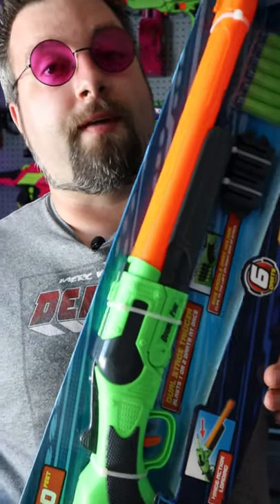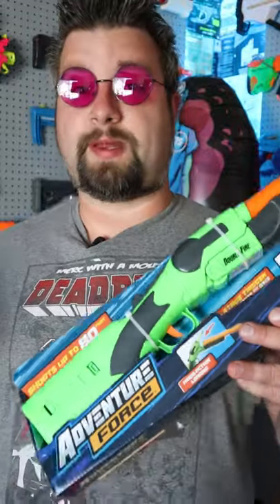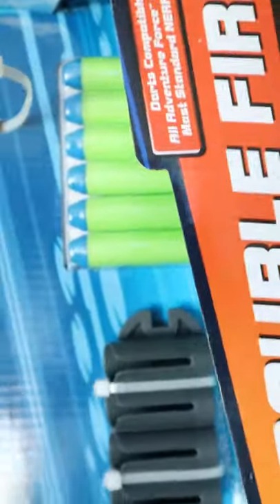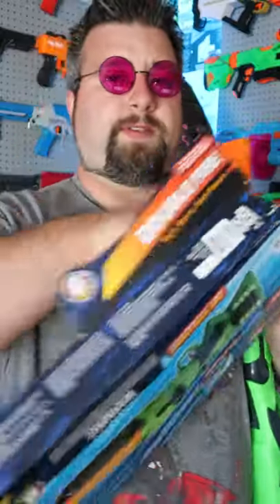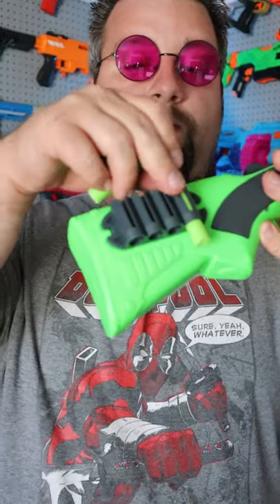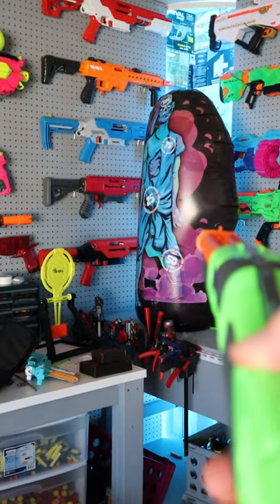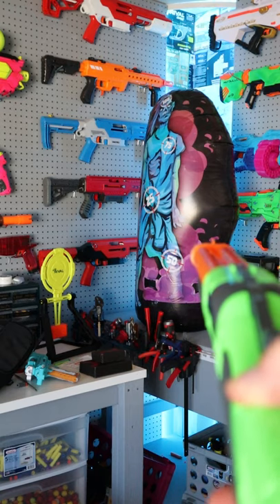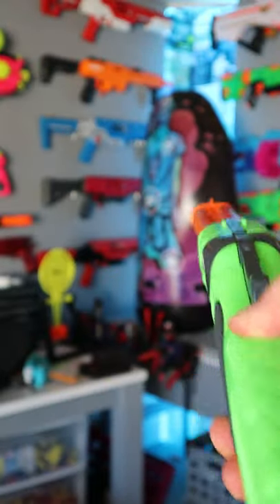Best Nerf Shotgun Isn't made by Nerf! The Adventure Force Double-Fire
If you live near a Wal-Mart the Adventure Force Double-Fire is Affordable and easily Available.

Fan Mail Box:
DrFlux
3377 Bethel RD SE Ste 107 Number 800